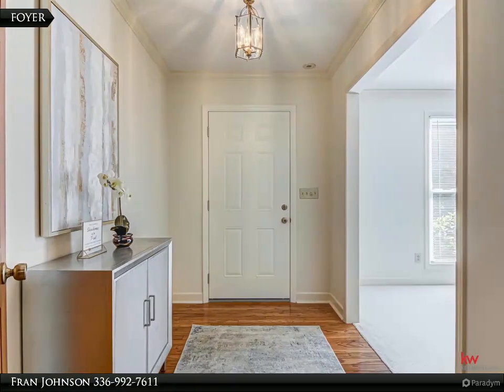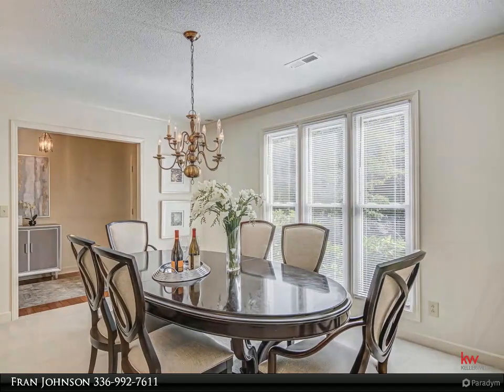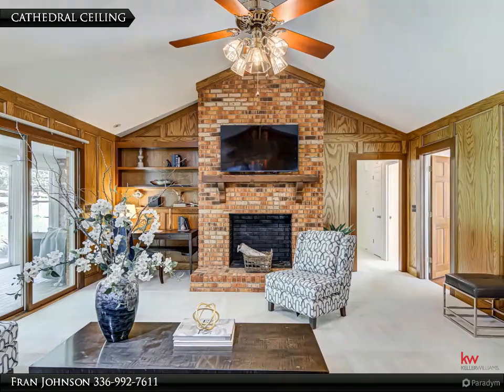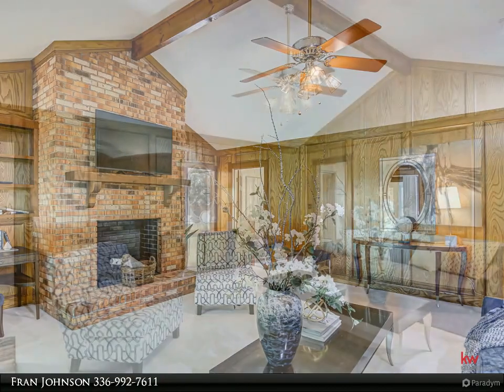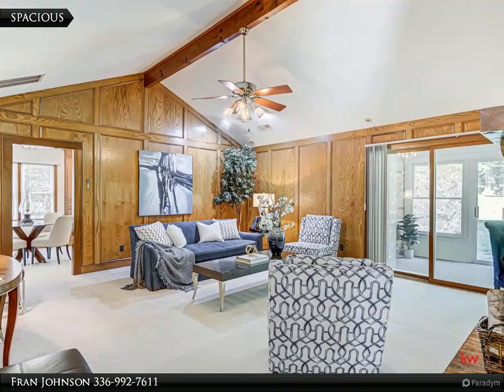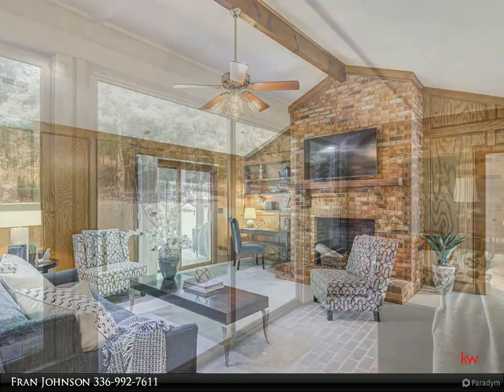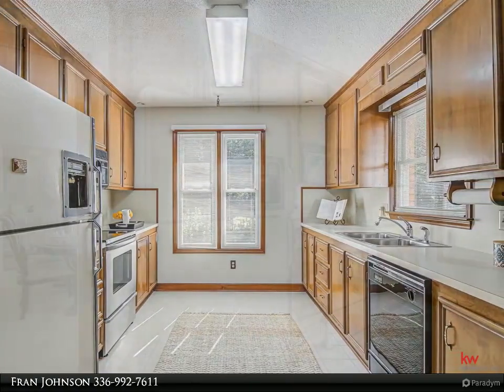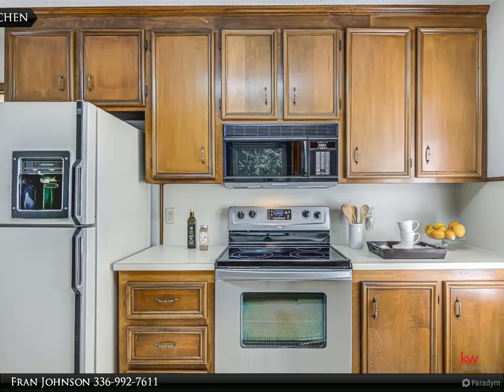BOLD & TIMELESS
This BOLD & TIMELESS Georgian style brick home is city living nestled on 1.97-acres of rolling wooded grounds that enhance privacy. With 3 bedrooms, office, 2.5 bath, 4 car garage plus a workshop, this beautiful home offers comfortable one level living. Long windows across the front of the house bring in lots of natural light. The living room with its soaring cathedral ceiling, floor to ceiling wood burning masonry fireplace, built-in shelves and cabinets has warmth and style with its classic stained oak library paneling. Entertain in the lovely Dining Room just off the foyer with easy service access from the efficient galley style kitchen. Have lunch with friends or savor a cup of coffee in the breakfast room featuring built in corner cabinets and unique octagonal tray ceiling while keeping an eye on the family room, kitchen, and the back door. The generously sized primary bedroom offers a peaceful getaway with a private bath with a long double sink vanity, 5 foot shower and walk-in closet. And there are 2 accommodating guest rooms and an office. Accessible from the living room and garage is an enclosed porch with brick paver flooring with a clear glass sliding door & flanking windows that overlook the backyard. So, relax and enjoy those backyard birds and other wildlife scampering around. Need a place to store that RV? You’ve got it in the 3 bay detached garage equipped with a propane gas heater and a workshop too! And there is a 2-car attached side load garage as well with an extra 22 foot, 4 inch by 5 foot room loaded with built in shelves. While this home is move in ready as is, your personal cosmetic updates in the kitchen and baths just enhance this home even more. Built by Grover Parks for himself, this one-owner home with all its amenities is a rare find listed at $415,000. Act fast and call us to take a look now!

2 full bath, 1 half bath

Fran Johnson
Keller Williams Realty